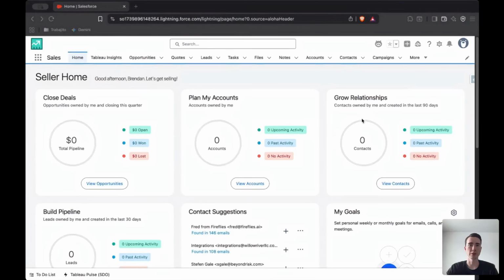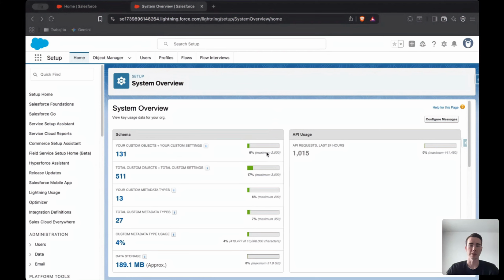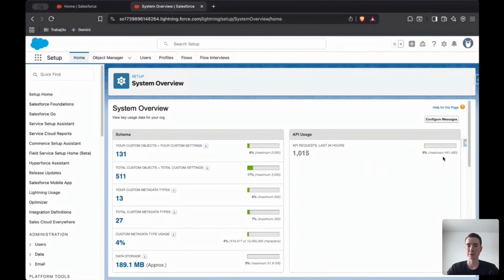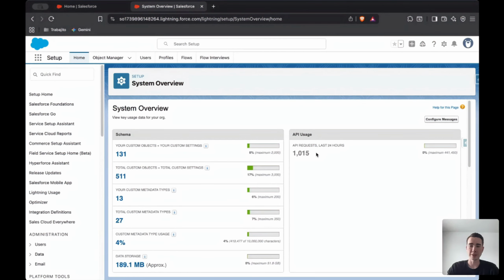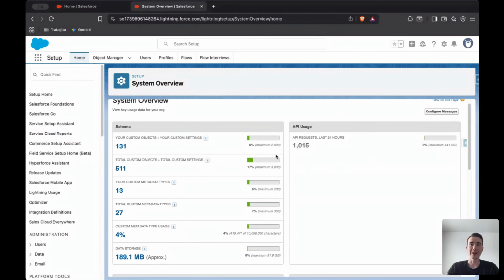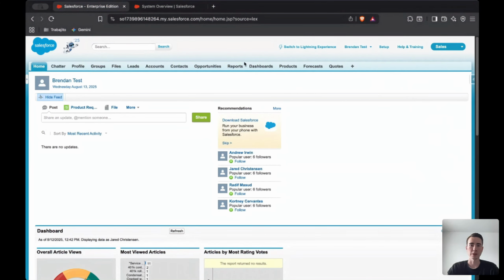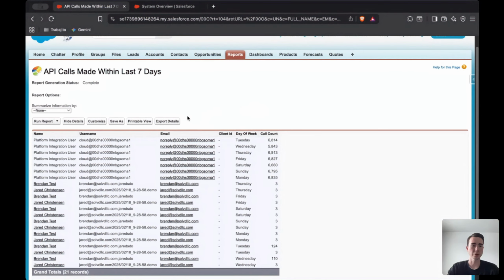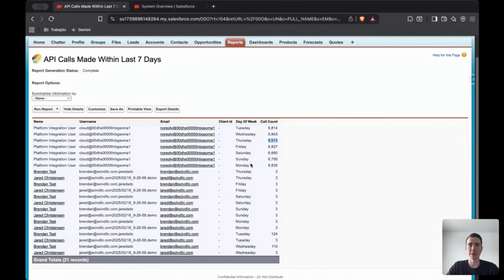How can I manage API requests in my Salesforce org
In this video, Brendan goes over the importance of tracking API Requests and staying within the allotted limit. He shows how you can view your usage and limit easily within Salesforce. He also demonstrates how you can view usage by User in order to understand at a more granular level the requests that are being used up on a daily basis. Music from Free To Use